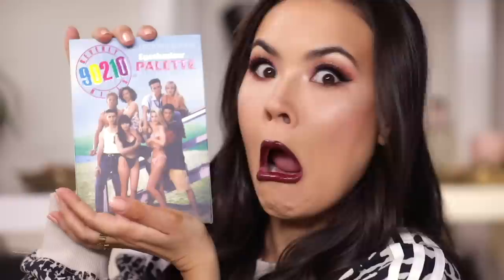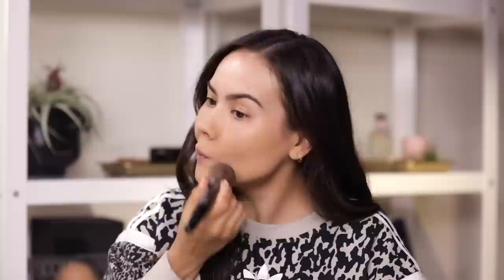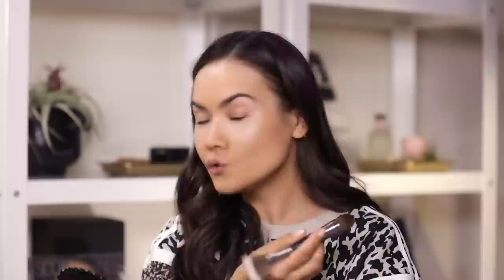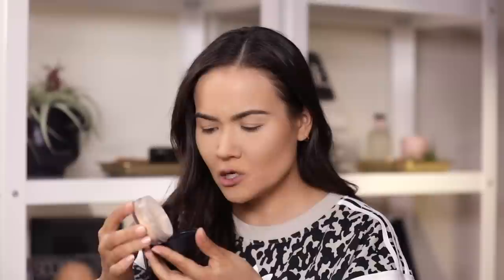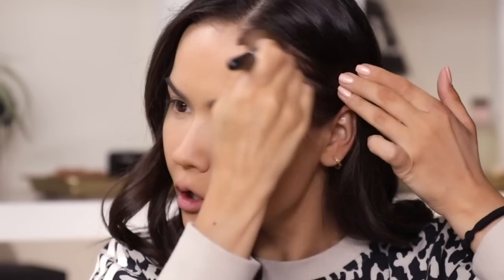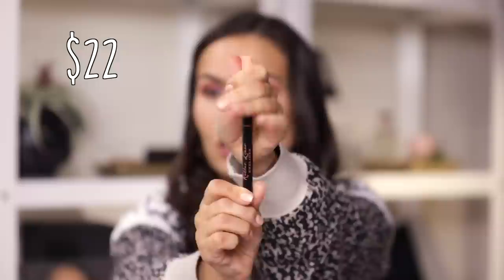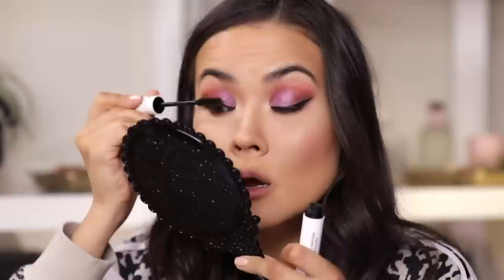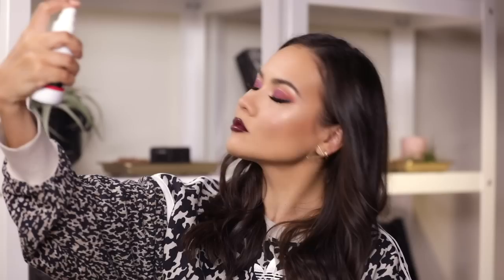FIRST IMPRESSIONS NEW MAKEUP | Maryam Maquillage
Today’s video is all about playing with makeup and giving you my true, honest first impressions! I’ve gathered up all the hyped new makeup I have in my blogger arsenal and I’m putting it all to the test on my face. Let’s see how it goes! Here's to finding some favorites in new makeup 2019! All the products I mentioned are listed and linked below and are available at Ulta or Sephora.

PRODUCTS MENTIONED:

TARTE
Base Tape Hydrating Primer

TARTE
Shape Tape Pore Putty

SMASHBOX
Minimize Pores Primer

DIOR
Backstage Face & Body Foundation

L’OREAL
Infallible FreshWear Foundation

COVER FX
PowerPlay Concealer

LAURA GELLER
Spackle Concealer

REVLON
Candid Antioxidant Concealer

FENTY BEAUTY
Matchstick in Mocha

ELCIE COSMETICS
Translucent Powder

MILANI
Translucent Banana Powder

COVER GIRL
Outlast Setting Spray

LAURA GELLER
Dewdreamer Drops

BUXOM
Blush in Mykonos

IL MAKIAGE
Bronzer in Waka Waka

REVLON
Colorstay Eyeshadow Primer

SOLA LOOK
Beverly Hills 90210 Eyeshadow Palette

BENEFIT COSMETICS
Roller Lash Liner

PERSONA COSMETICS
Waterproof Liner in Brown

COLOURPOP
BFF Colorful Mascara

HUDA BEAUTY
Jacqueline Lashes

MAC
Dazzleliner

CHARLOTTE TILBURY
Lipstick in Confident Lips

SLEEK MAKEUP
Distorted Dream Highlighting Palette

HAPPY MAKEUP-ING!